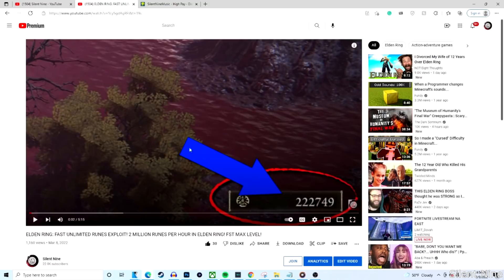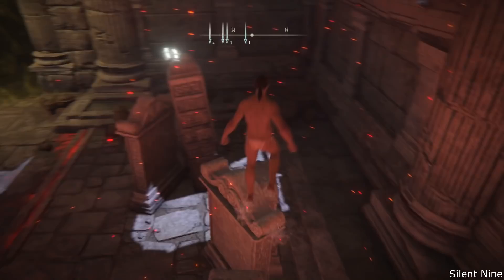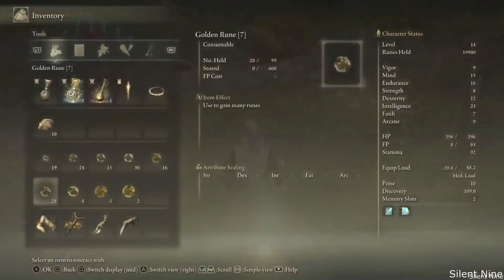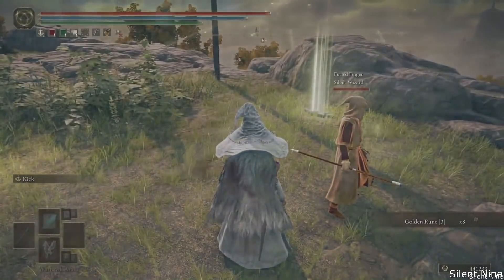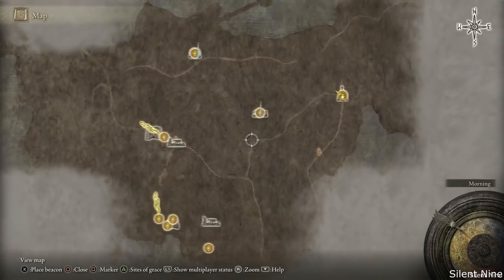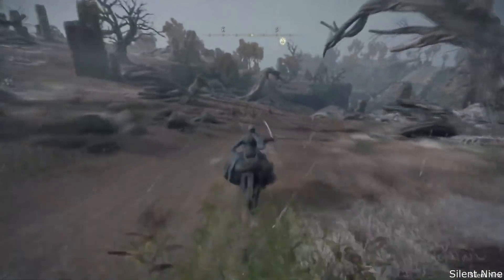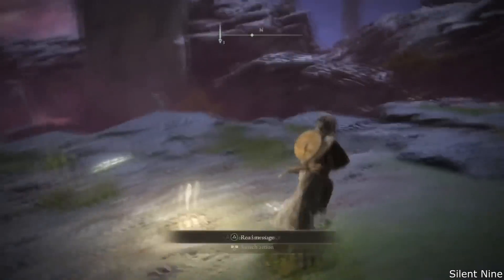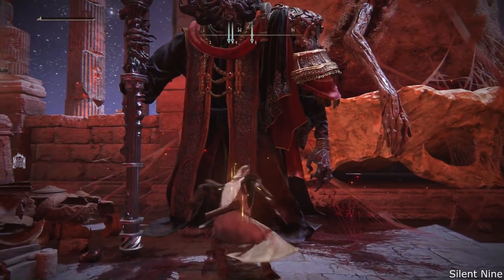BEST WORKING GLITCHES/EXPLOITS IN ELDEN RING! UNLIMITED ITEMS AND RUNES IN ELDEN RING!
--Description---
In this video, you will see BEST WORKING GLITCHES/EXPLOITS IN ELDEN RING! UNLIMITED ITEMS AND RUNES IN ELDEN RING! This video is jam-packed with all the best working Elden Ring glitches! This will show you every glitch that I use normally! These will help you get unlimited items and unlimited runes! A lot of these glitches/exploits are solo meaning you need no one! You only need a person for one of these! THis is so awesome and make sure you watch till the end to know all the best glitches! This is perfect for New and Old players of Elden Ring! Take advantage of this asap and have fun! Enjoy performing this glitch and have a great day/night!

New Song Coming 00:00-00:24
Intro 0:24-00:52
Glitch 1 00:52-3:30
Glitch 2 3:30-7:10
Exploit 1 7:30-9:14
Faem 1 2 9:14-12:00
Outro 12:00-12:50